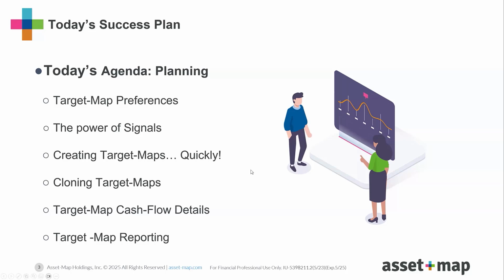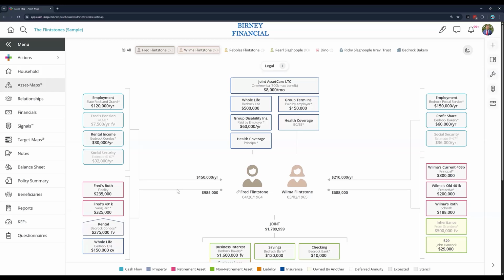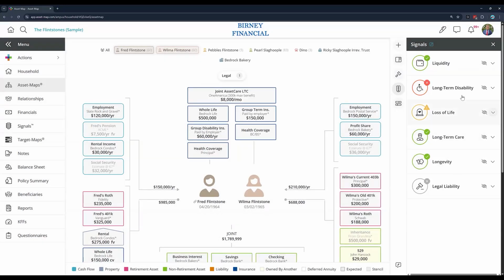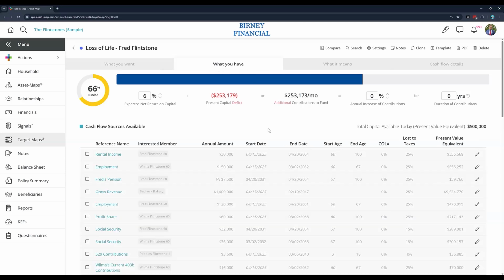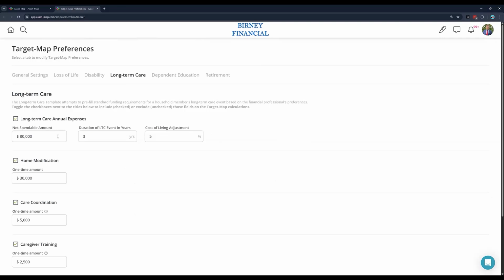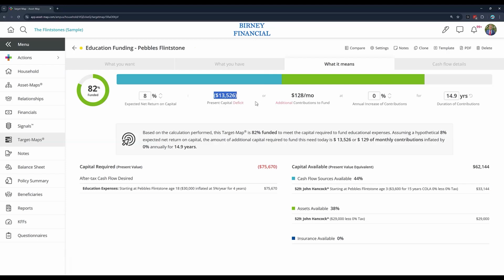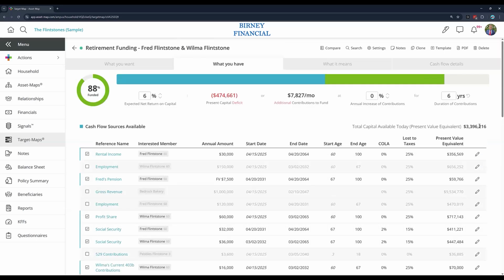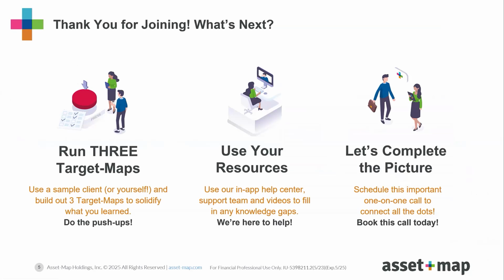Create and Show Financial Goals on One Page | Target-Map Training Webinar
Learn more about Asset-Map